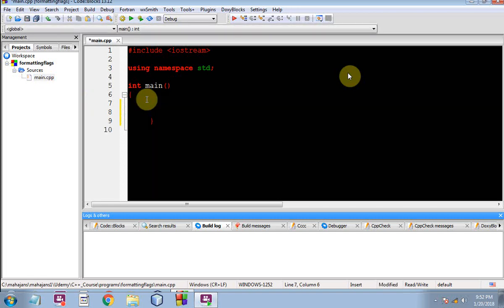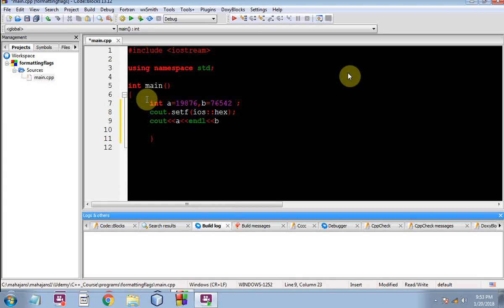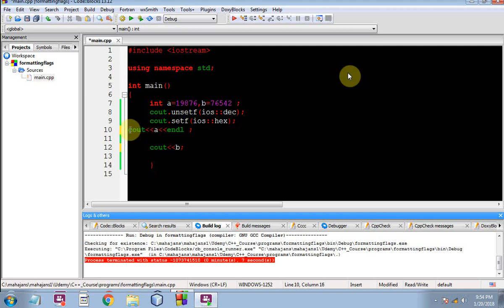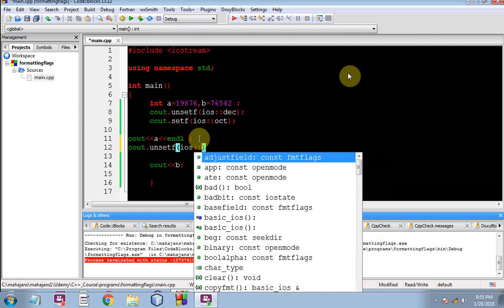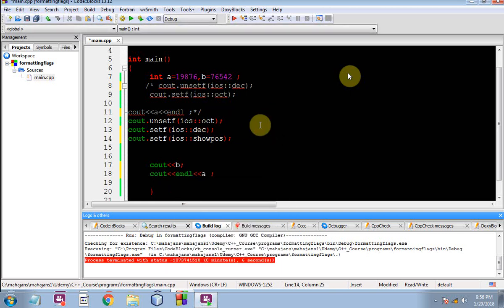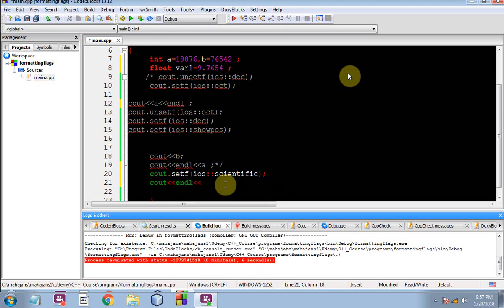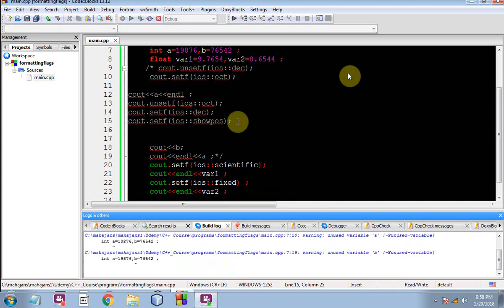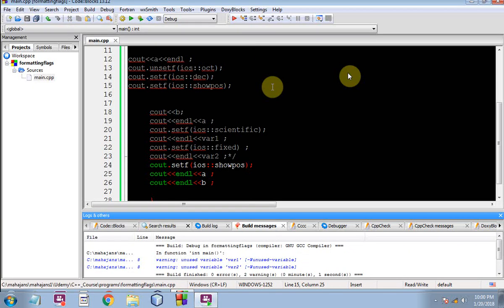Formatting flags by Anand Mahajan, Mahajan Computers, Kurukshetra